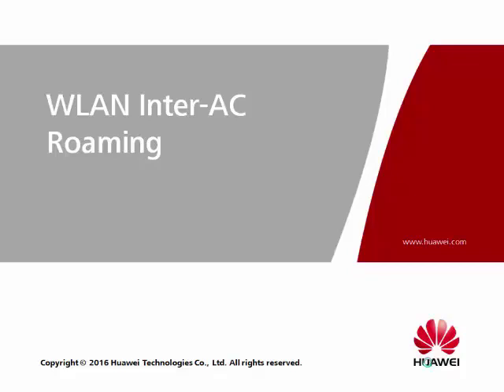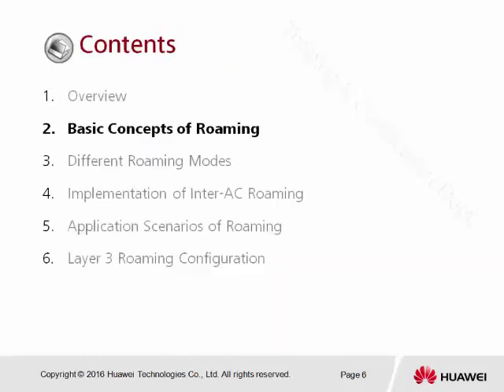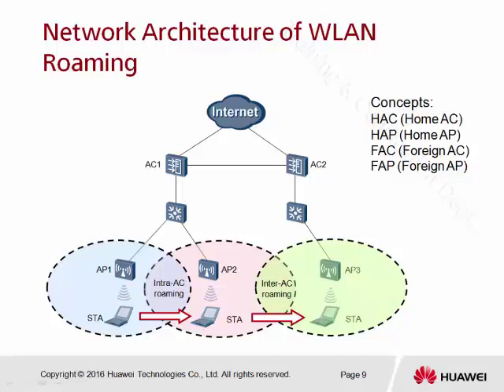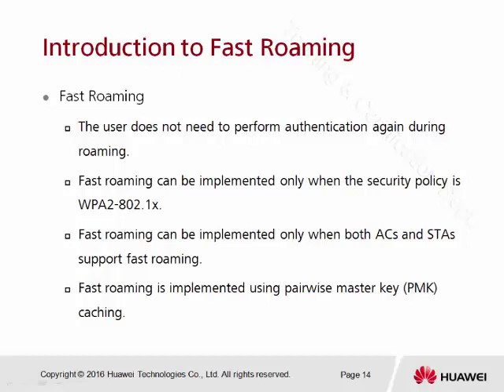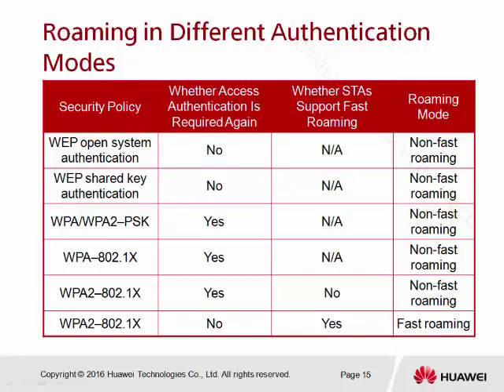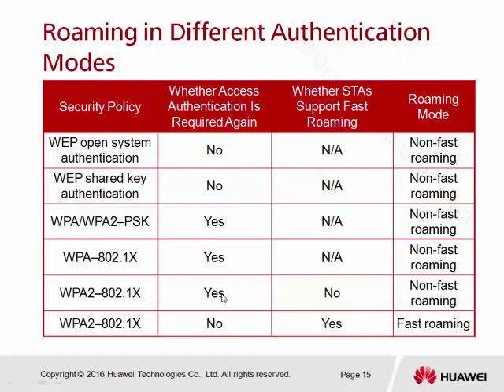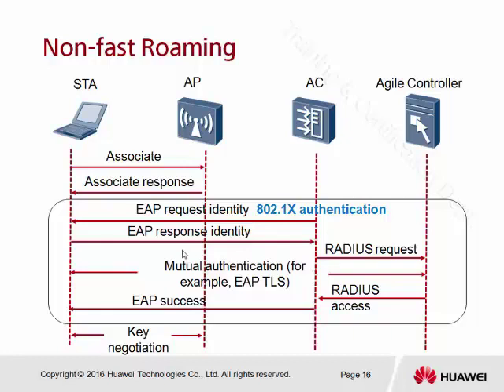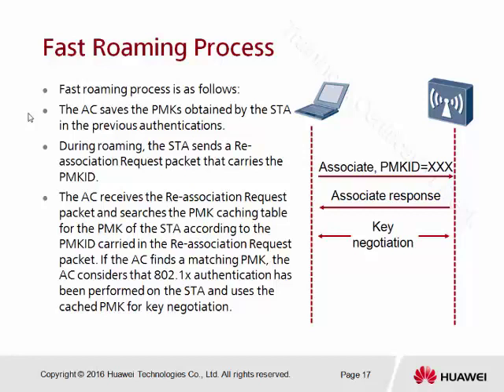19 Roaming Technology Introduction and Working Process 6 1 Roaming Technology